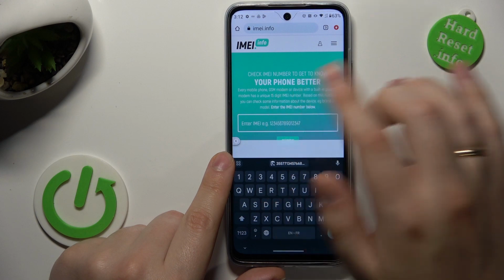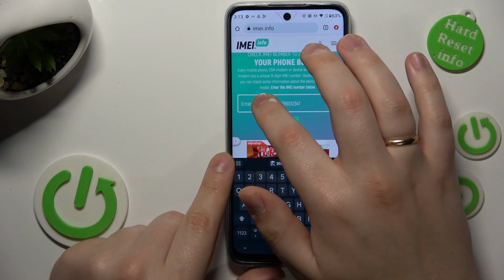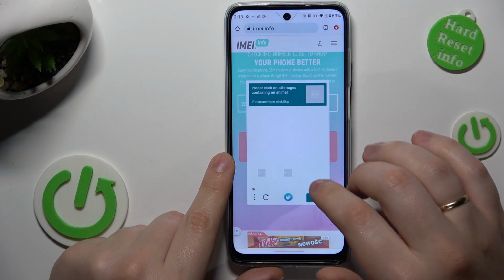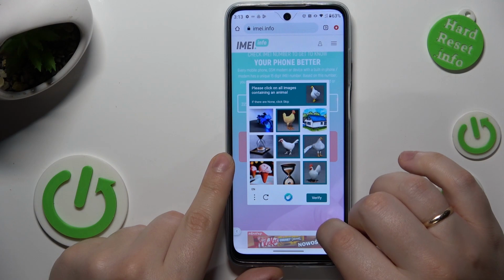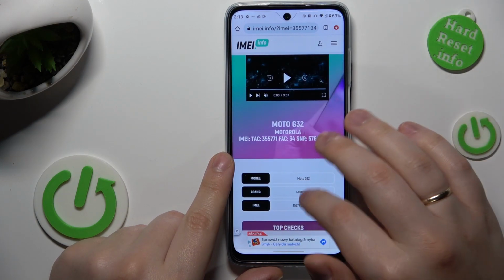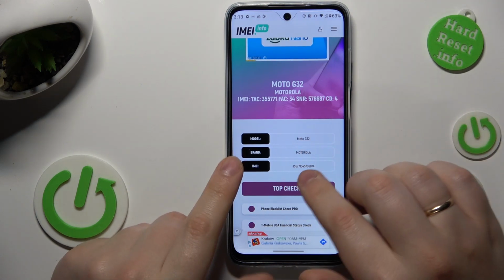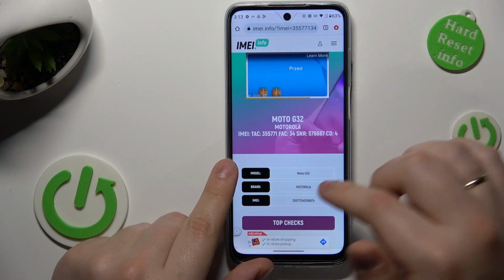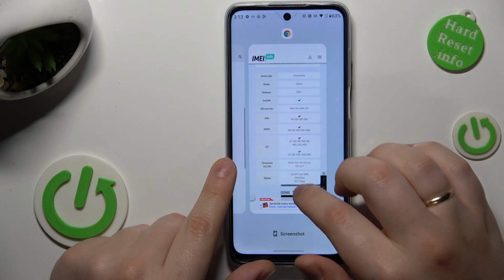How To Confirm Device is Original Motorola Moto G32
In this video tutorial, you will learn how to confirm if your Motorola Moto G32 device is original. With the growing market for counterfeit devices, it is essential to ensure that you have purchased an authentic product to avoid potential issues and ensure the best user experience.

How can I check if my Motorola Moto G32 is original?
What are the signs of a counterfeit Moto G32 device?
Can counterfeit devices pose security risks?
Where can I find the IMEI number on my Moto G32?